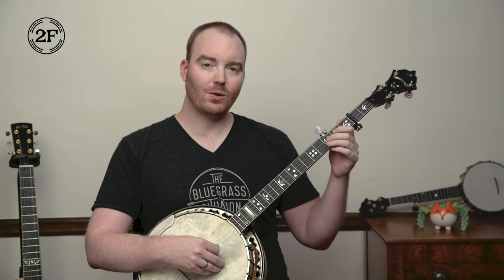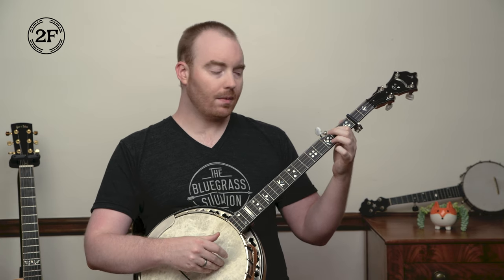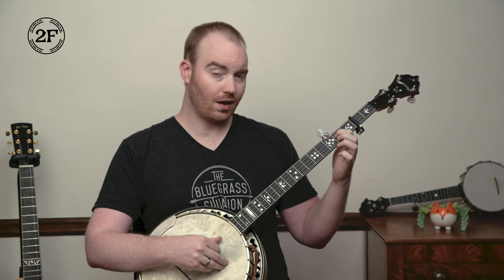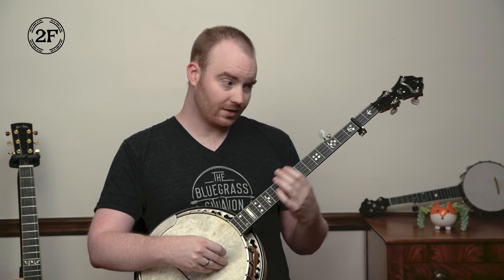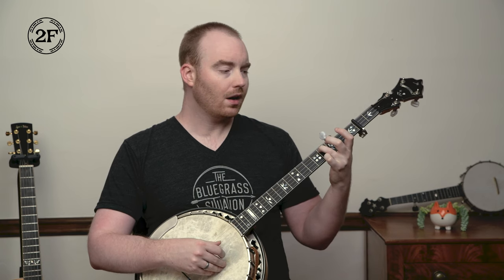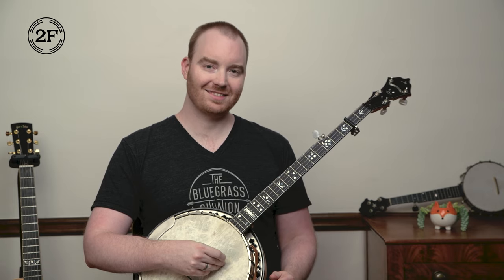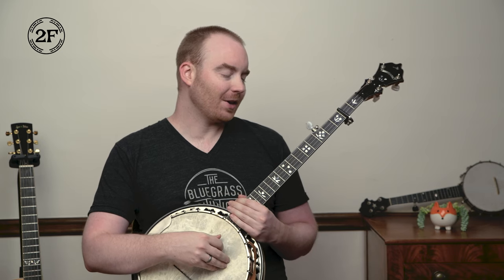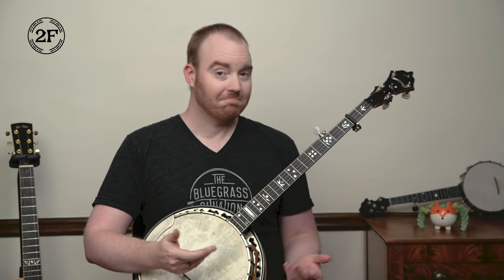“Say Darling Say" | thumb lead, two-finger banjo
Video Chapters:
00:00 - welcome
0:12 - Say Darling Say (once, up to speed)
0:44 - about Say Darling Say
1:22 - A part played once, slowly
1:51 - A part: measures 1, 2 & 3 instruction
7:06 - A part: measures 1, 2 & 3 review
7:58 - A part: measures 4, 5 & 6 instruction
10:51 - A part: measures 4, 5 & 6 review
11:40 - A part: measures 1 - 6 review
13:30 - B part played once, slowly
13:58 - B part: what's new
16:35 - B part: measures 1 - 6 review
17:34 - Say Darling Say (thrice, slowly)

This is my intermediate arrangement of "Say Darling Say" in D (aDADE) using a two-finger picking technique. for the tablature to this tune, a play-along video, lyrics, and to explore an ever-growing library of video lessons (with tab) for beginner, intermediate, and advanced 5-string banjo students.